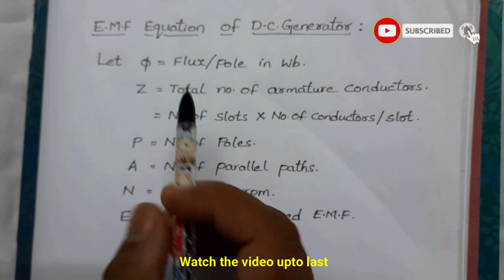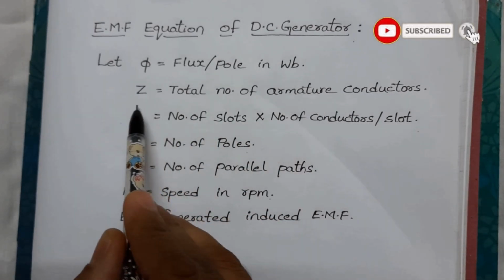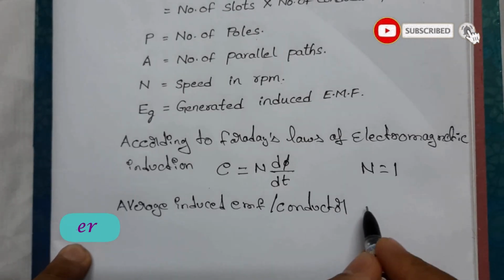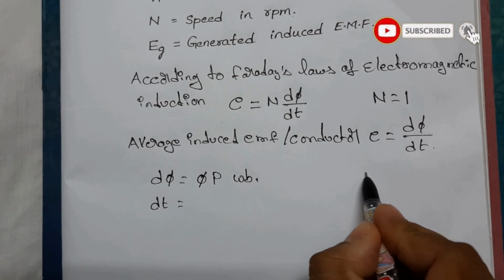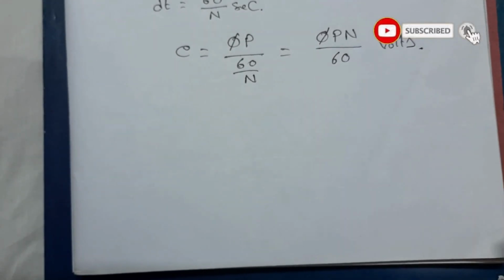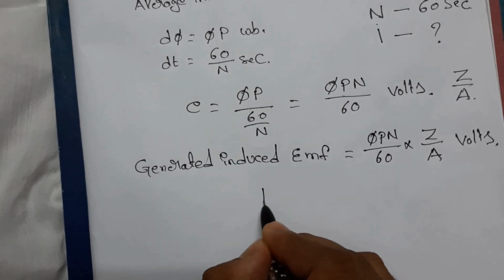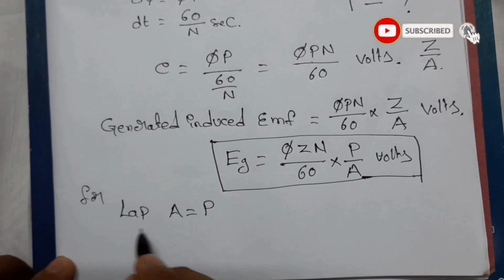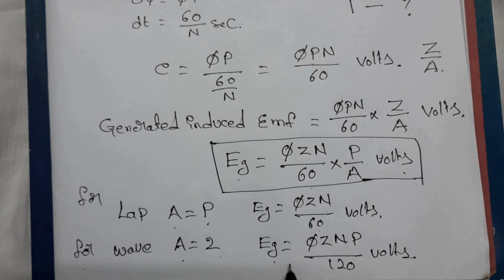EMF Equation of DC Generator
After watching this video you will be easily understand the derivation of EMF equation of DC Generator